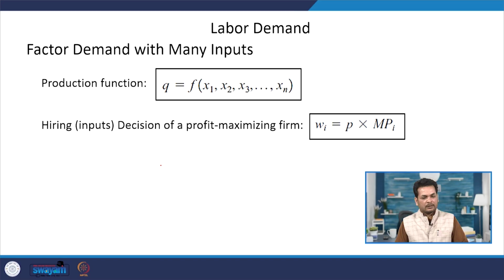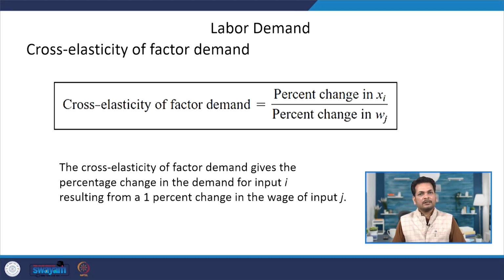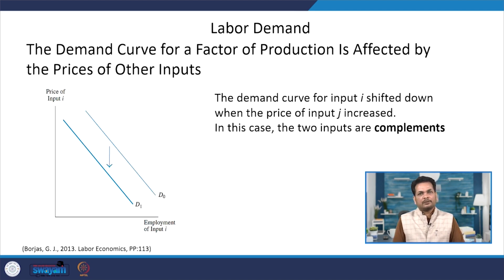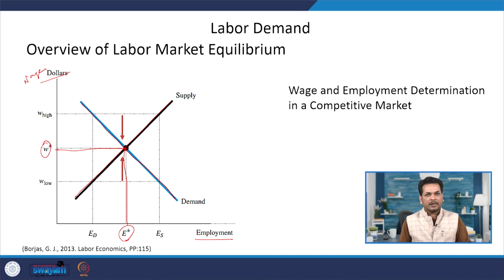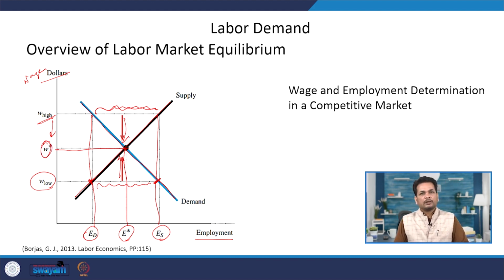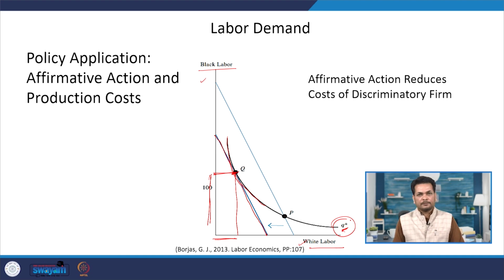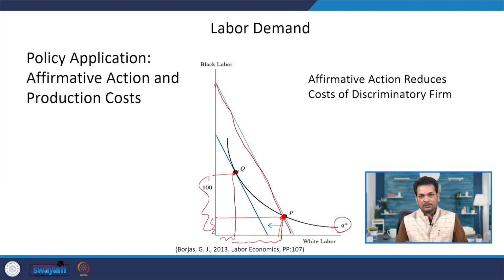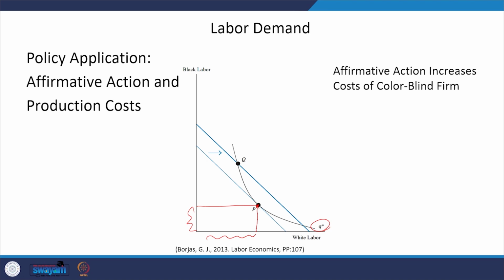Lecture 12: Labour Demand - IV